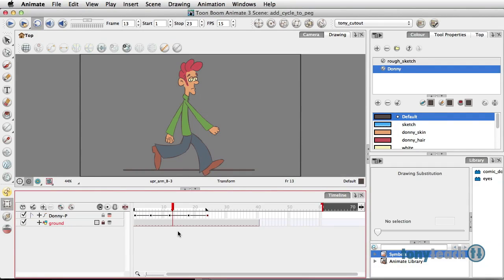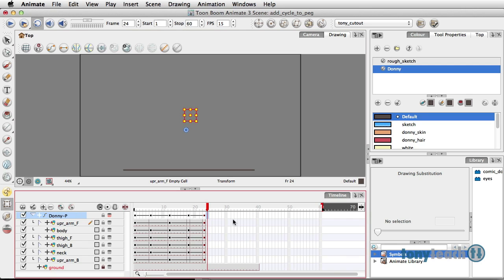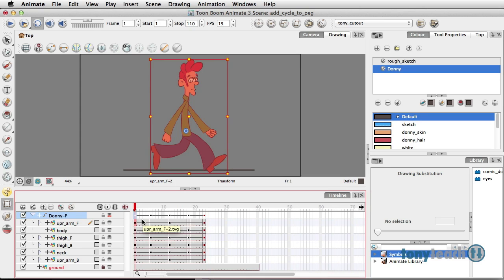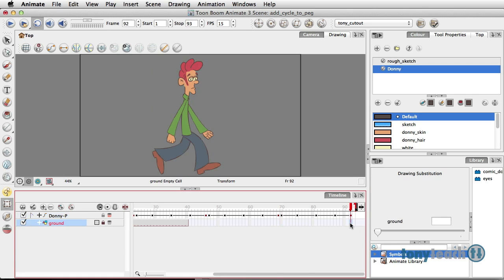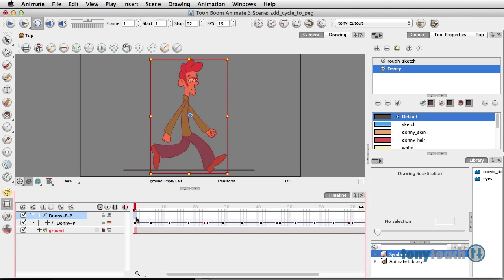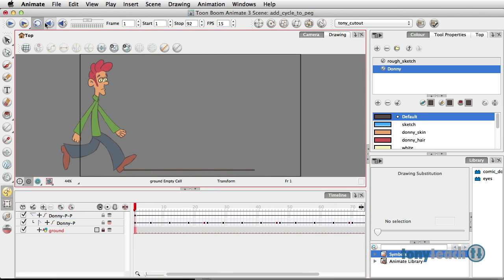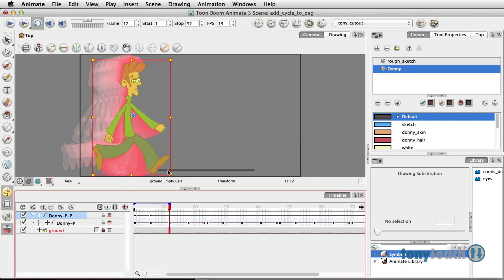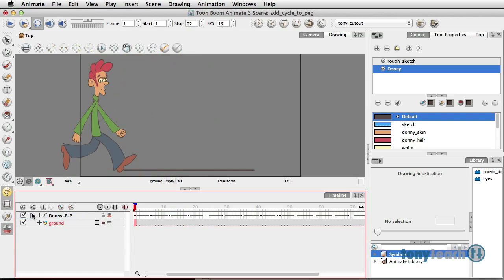[How To Make Cartoon] Creating a walk cycle, and adding it to a peg.mp4